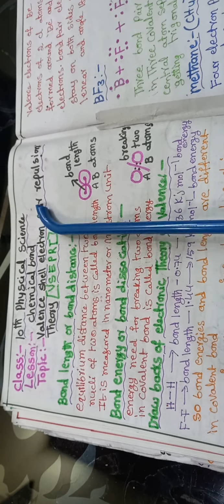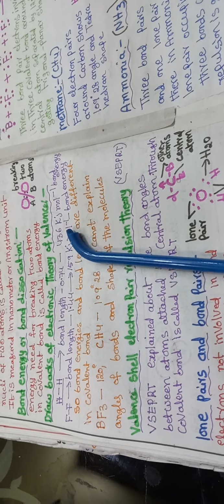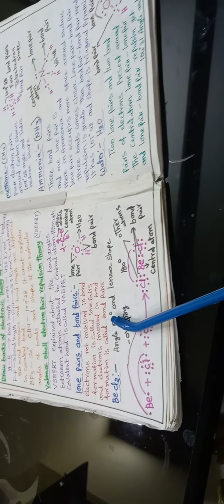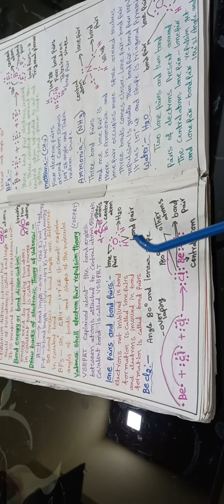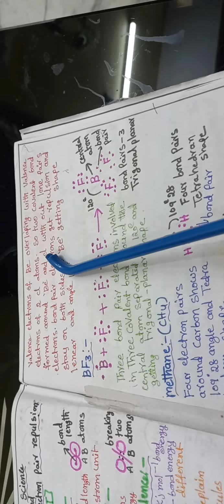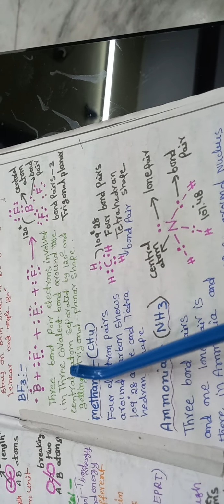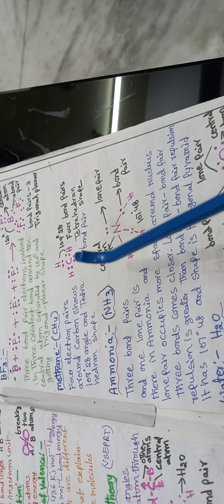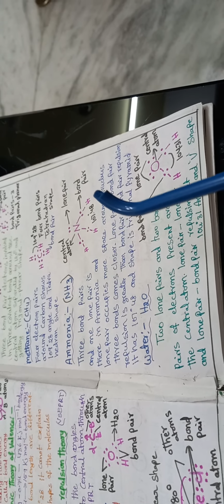10th physical science, chemical bond, V.S.E.P.R.T